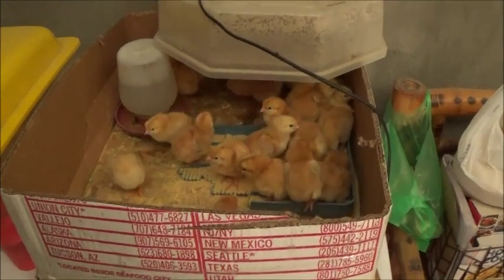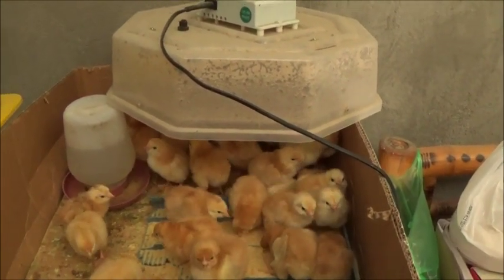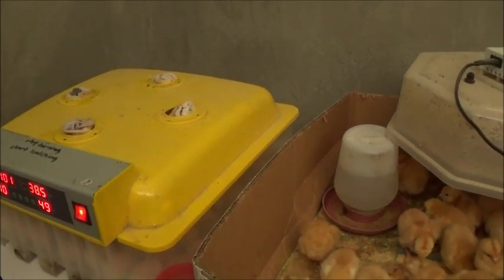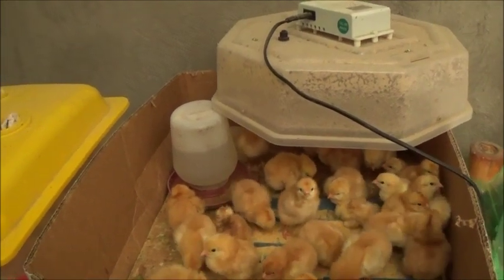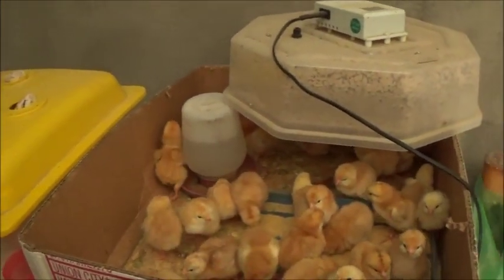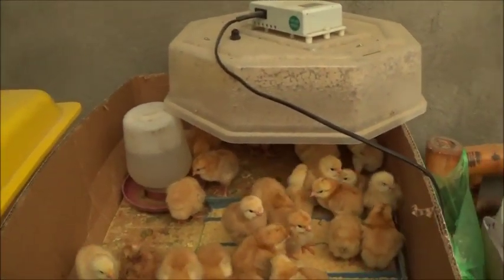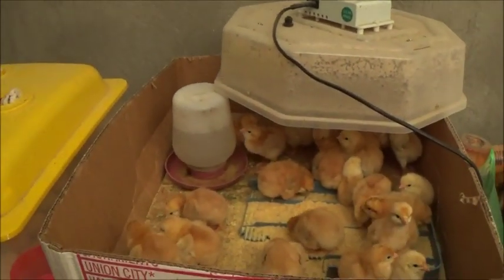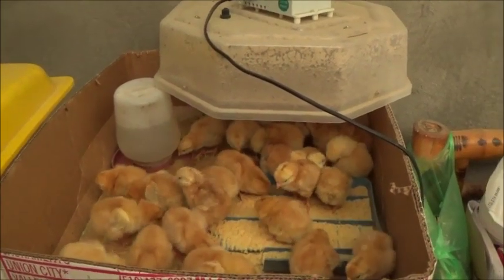Another Reasonably Good Incubation Completed